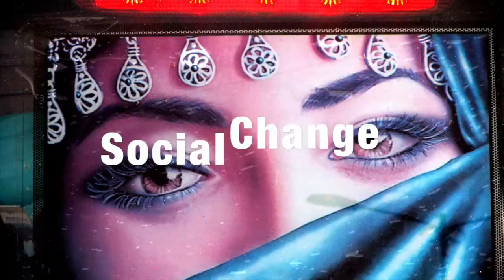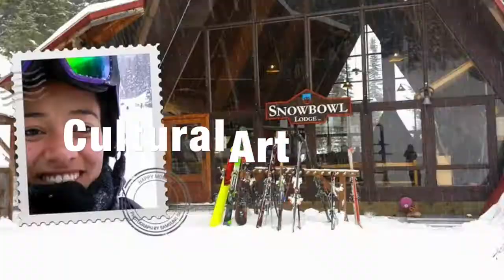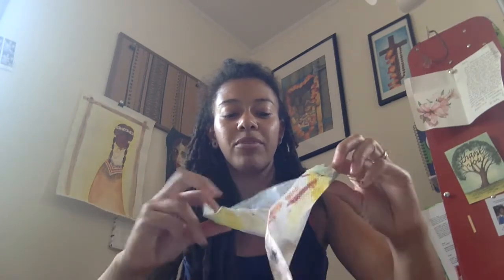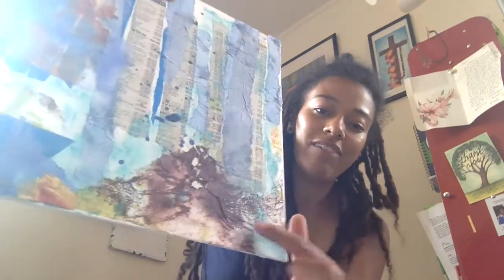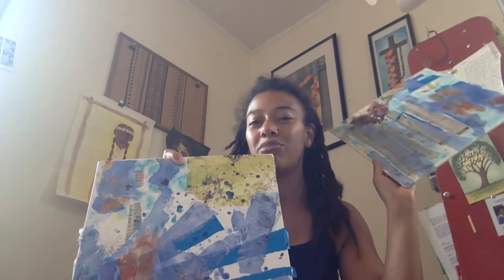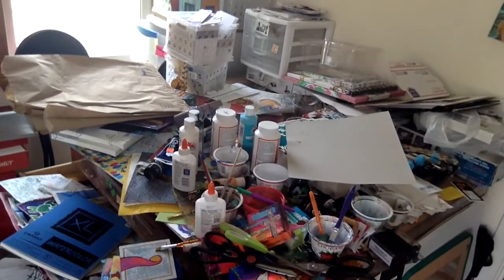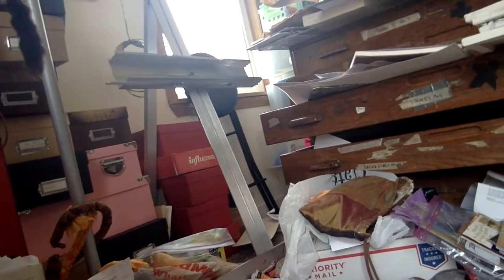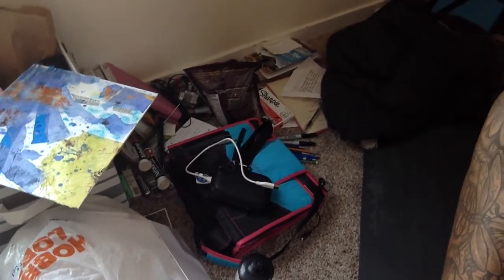I'm a Hoarder - How I live in Chaos - Chaos vs Order pt.3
I'm not a minimalist at all...especially in my art studio. My art space is much closer to the hoarder side. The only areas of my life that I am borderline minimalist are sleeping and packing for travel. My art studio is nearly  hoarders den.

I basically like sleeping on piles of stuffff.

Richland, WA
99352